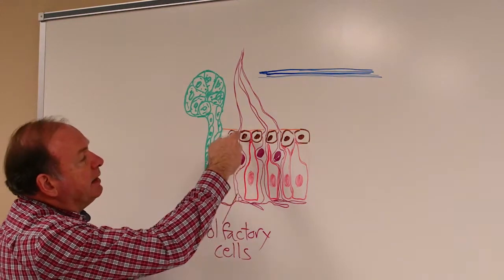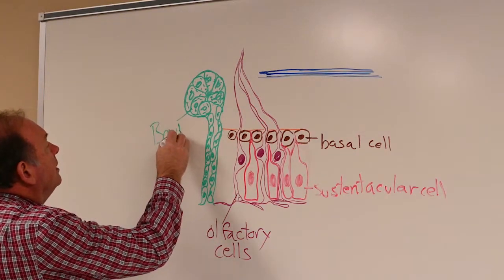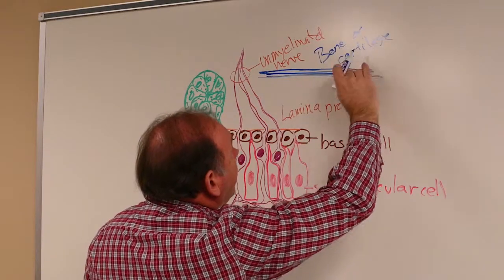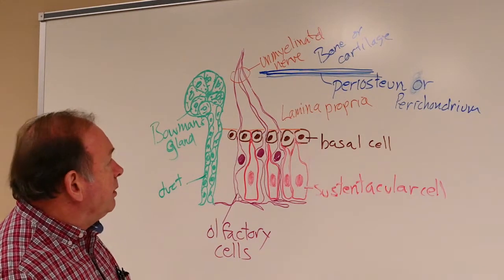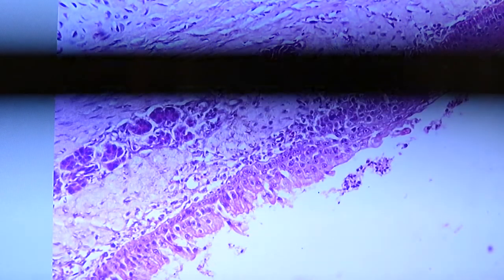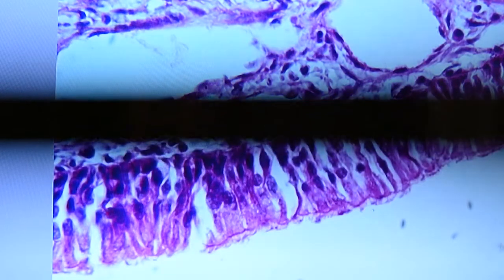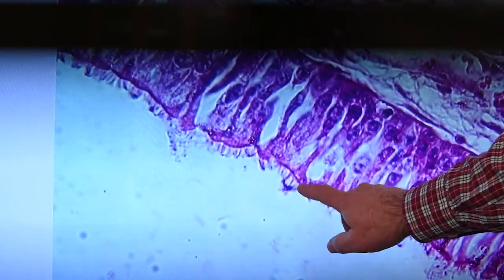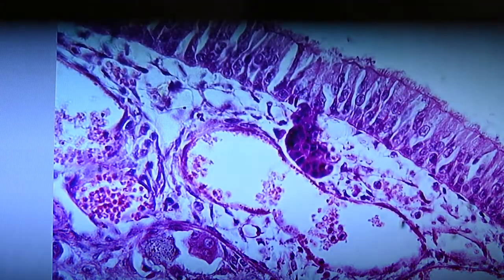Histology Olfactory Lab 2020